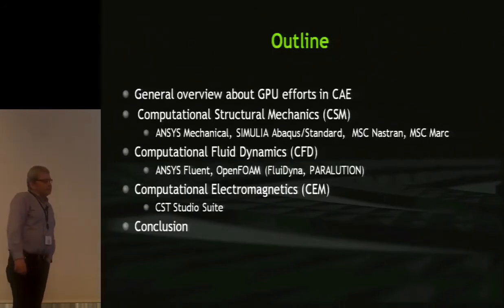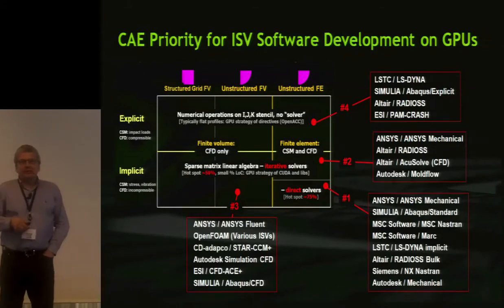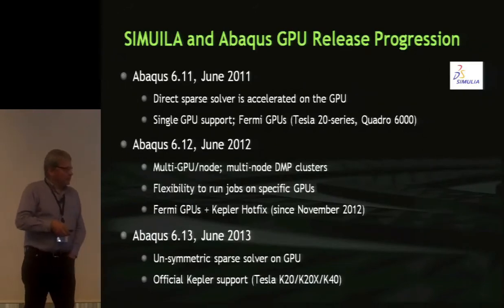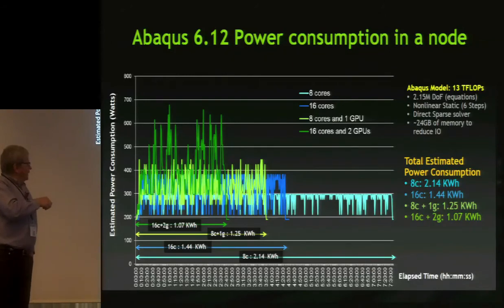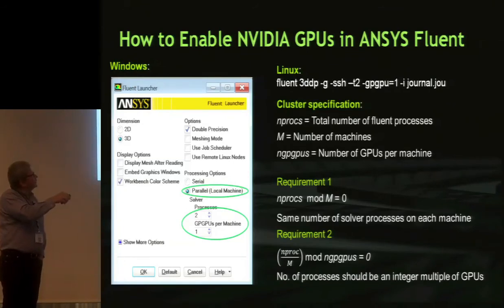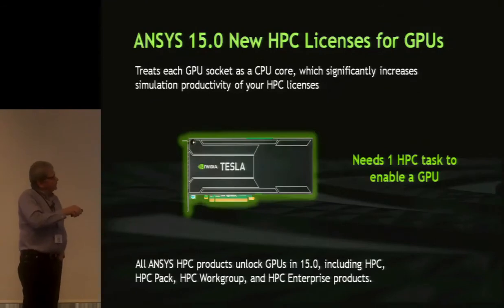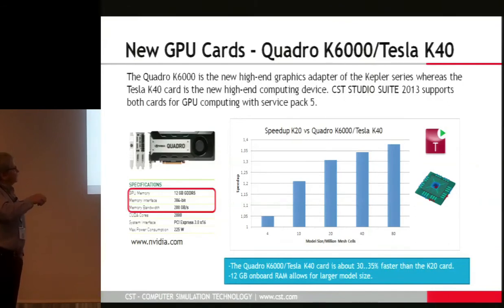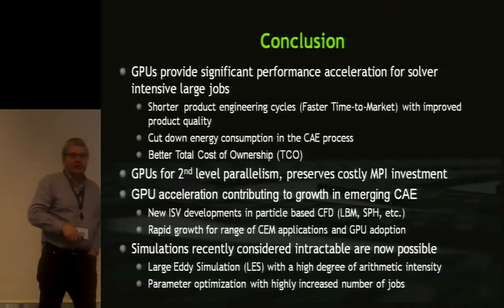GPU Acceleration Benefits for Applied CAE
In this video from the HPCAC Swiss Conference 2014, Axel Koehler from NVIDIA presents: GPU Acceleration Benefits for Applied CAE.

"This presentation examines the HPC performance characteristics of CAE software, and the current state of GPU parallel solvers in commercial CAE that support product design in manufacturing industries. Case studies from industry will be presented that include HPC adoption of GPUs for production CAE and HPC technology and the benefits they provide. Rapid simulation from GPUs demonstrates the potential of a novel HPC technology that can transform current practices in engineering analysis and design optimization procedures."